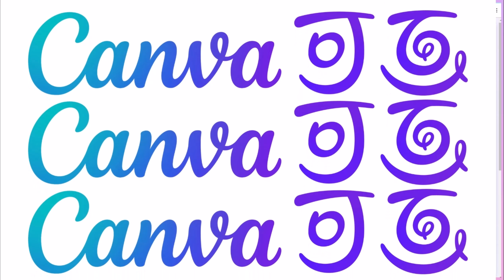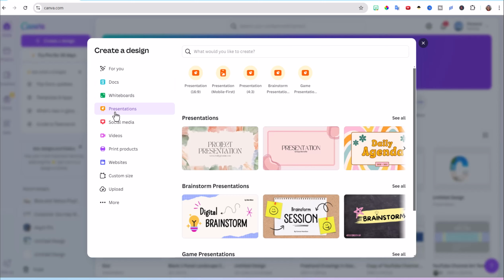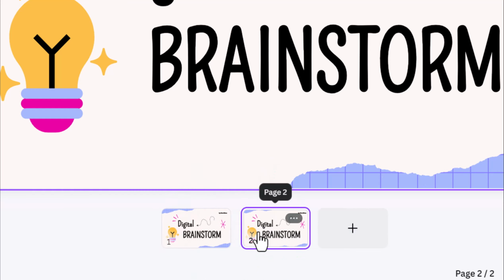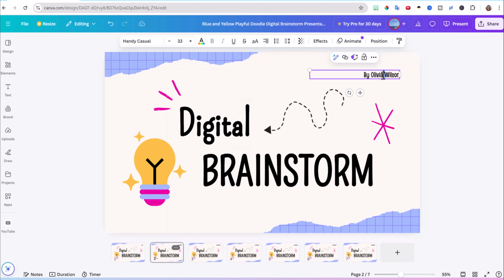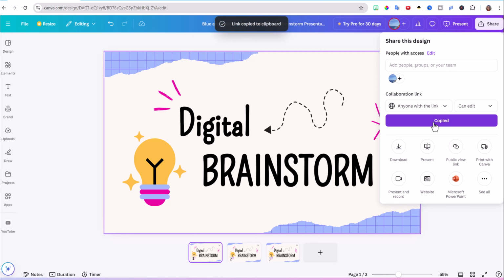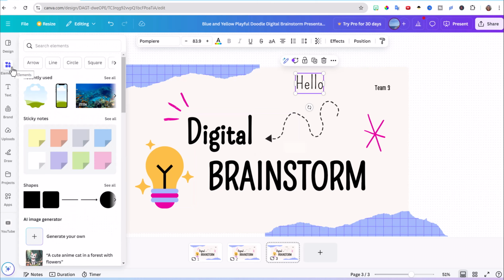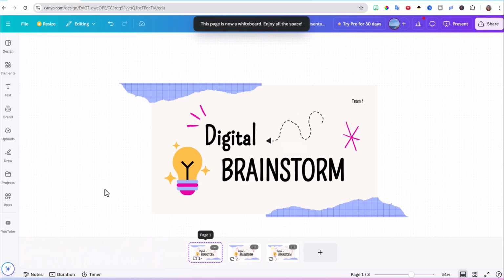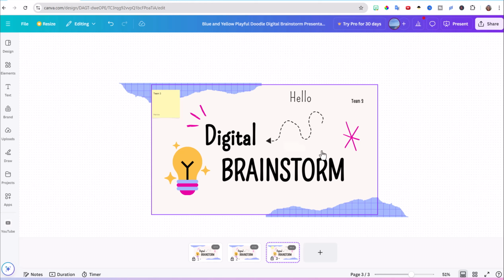Canva Whiteboard | How to have Multiple Groups Working on same Whiteboard Slides and Monitor Them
The question was asked how to use Canva Whiteboard feature like Jamboard. Having multiple slides/whiteboards all in one place so teacher can monitor the groups in one place.